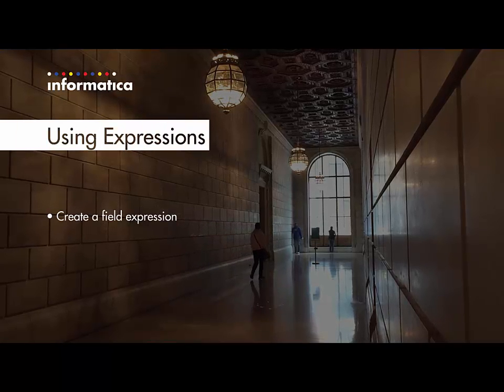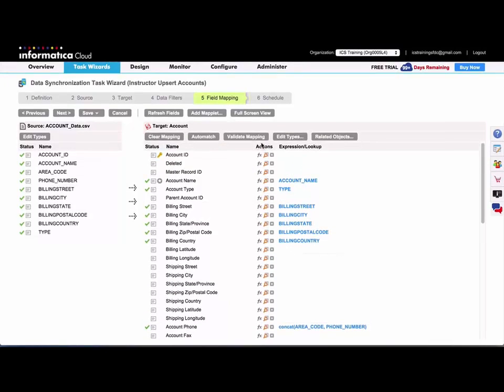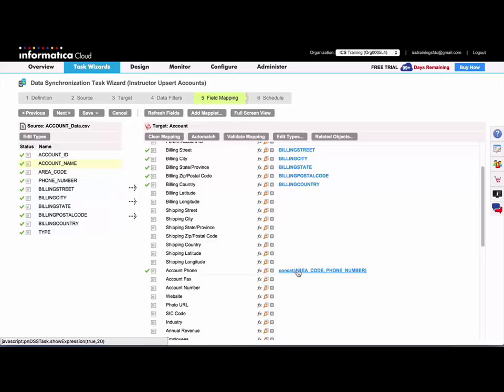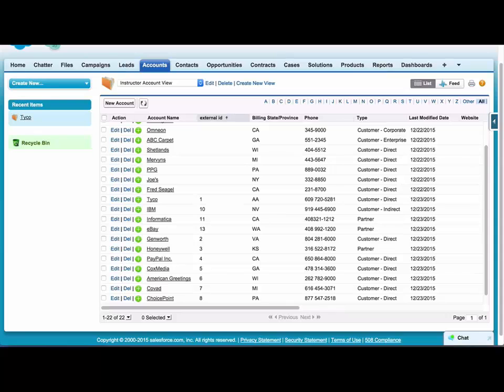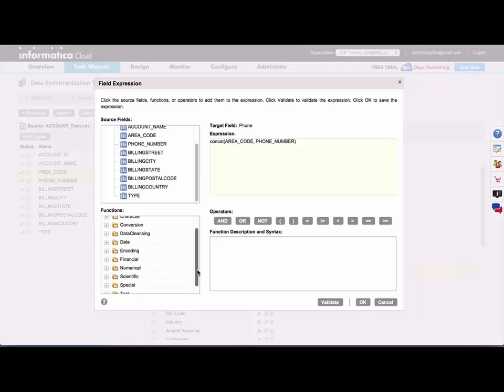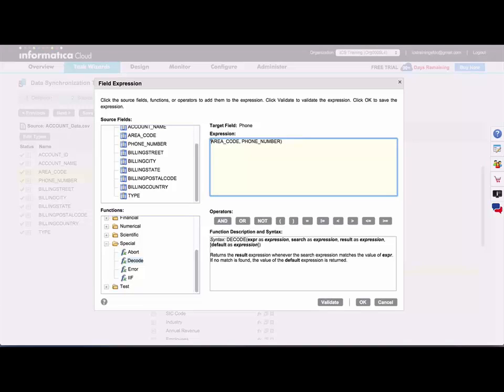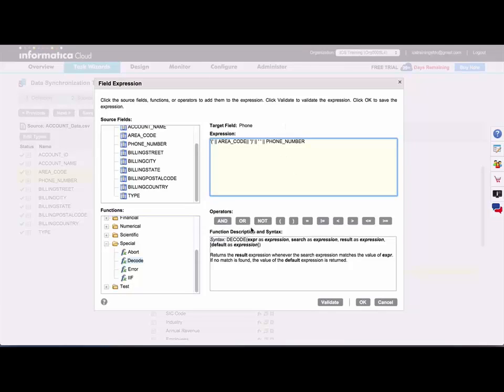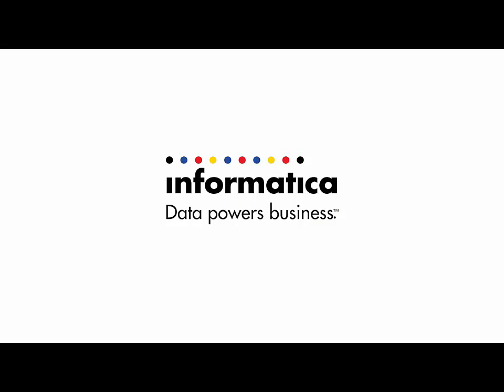Informatica Cloud: Using Expressions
This video demonstrates how to work with field expressions.